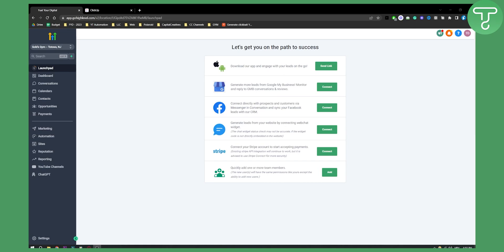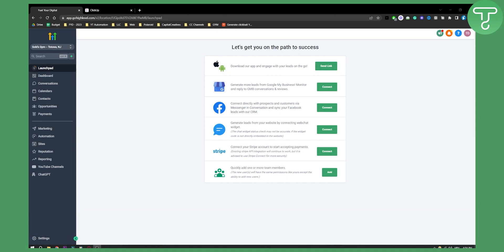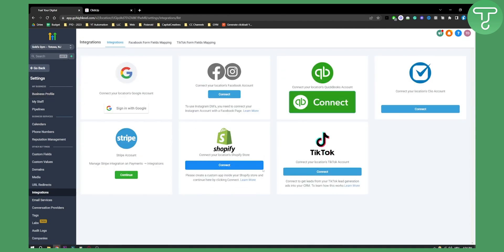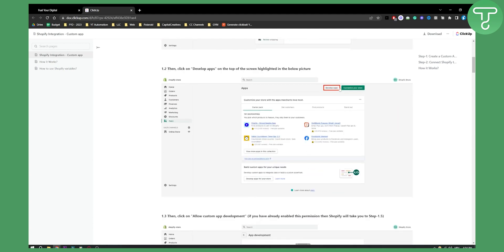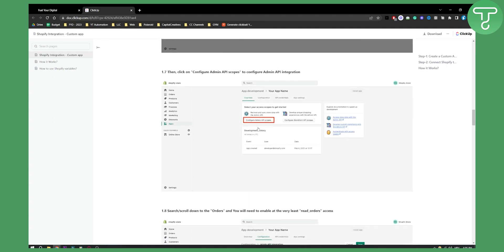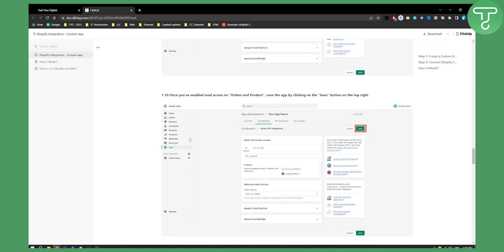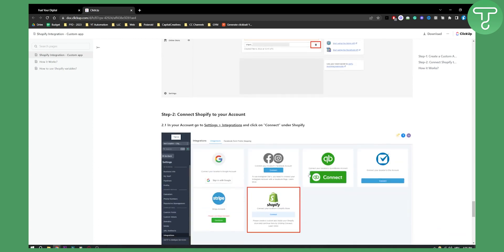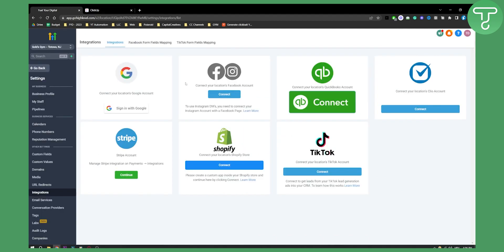How to Sell Shopify Products on GoHighLevel (2024)